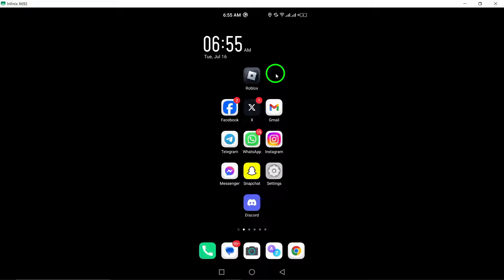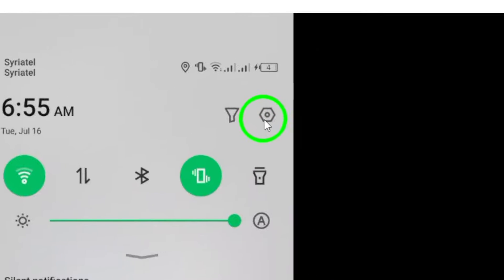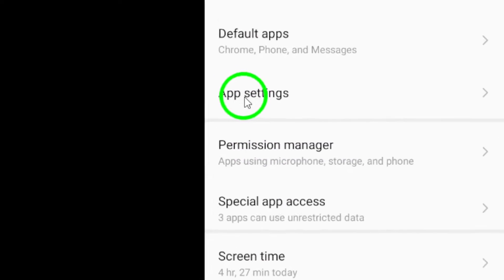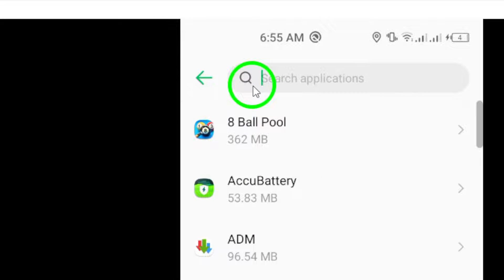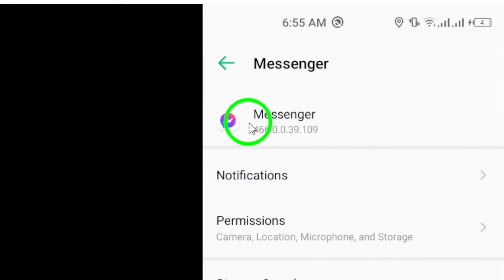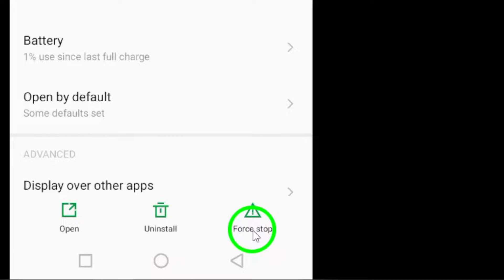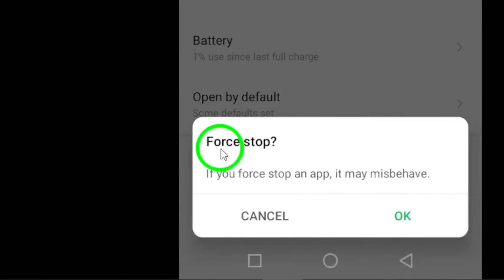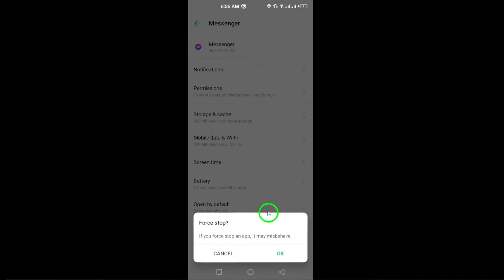How to Force Stop Messenger (Updated)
Learn how to force stop Messenger on your android device with these simple steps:

1. Go to Settings on your device.
2. Find "Apps" and open it.
3. Locate Messenger and tap on it.
4. Tap "Force stop" at the bottom right.
5. Confirm your action by tapping "Ok".

Stop Messenger from running in the background and improve your device's performance now.